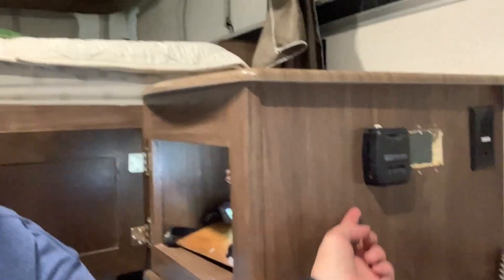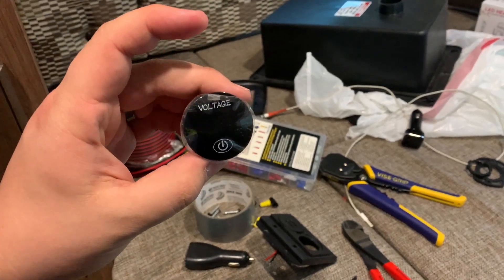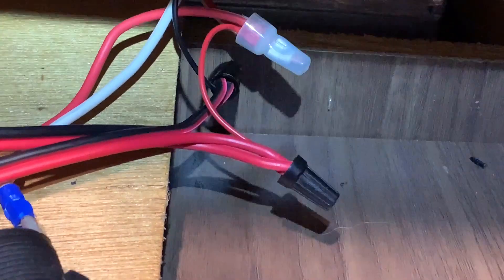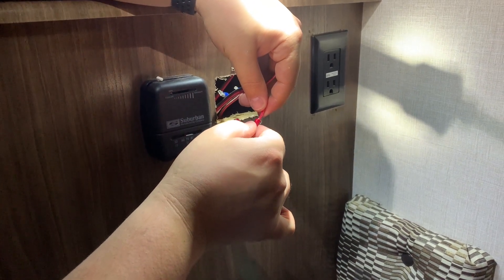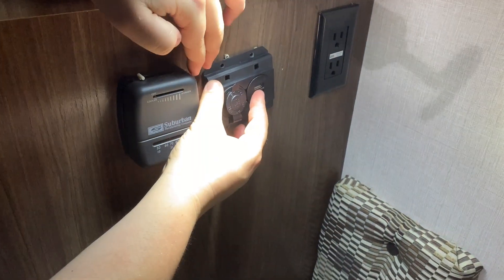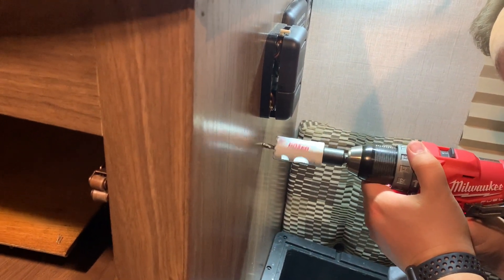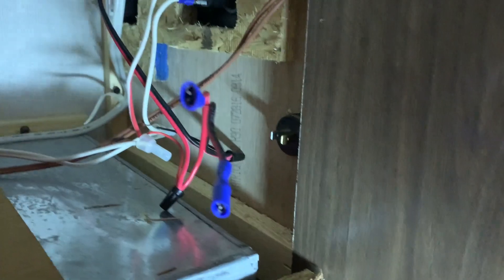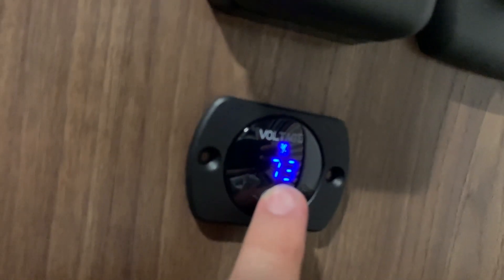Installing a Voltage Meter in our Truck Camper!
Simple voltage meter install so you are never caught with a dead battery!

DC 12V 24V 36V 48V Voltage Gauge...

TYUMEN 100FT 14 Gauge 2pin 2...